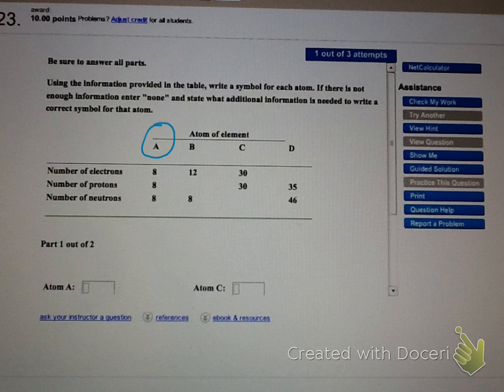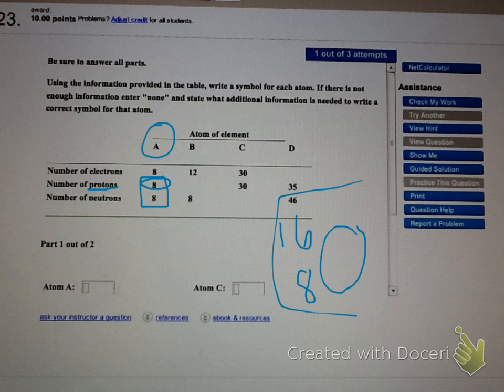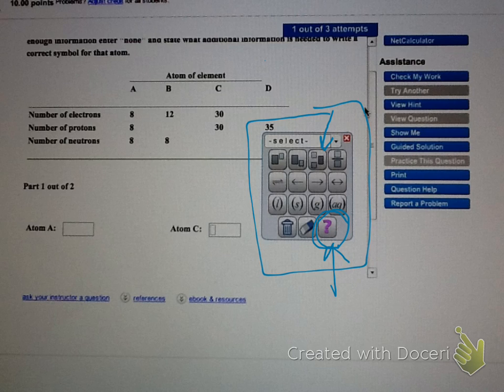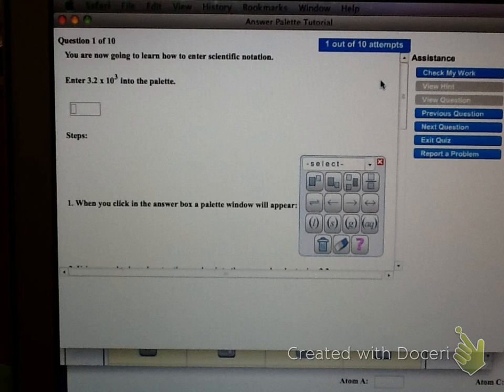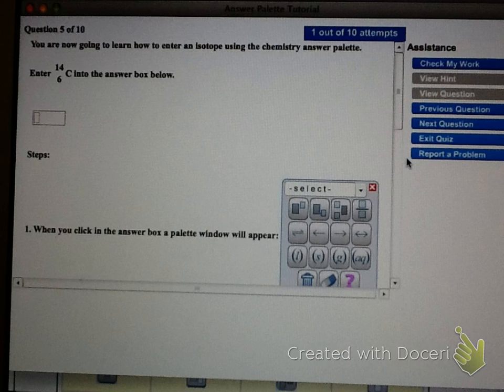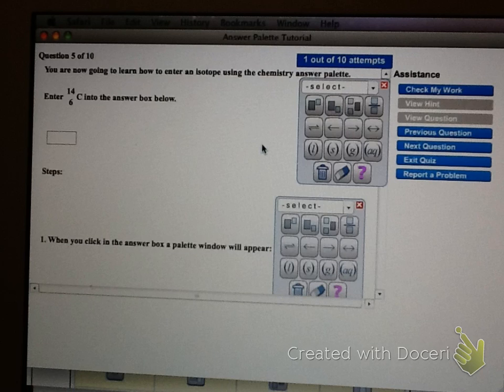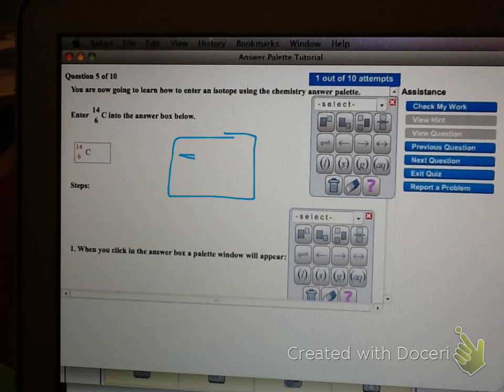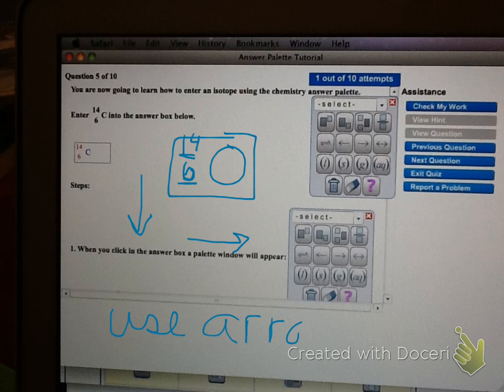McGraw Hill Connect Isotope entry